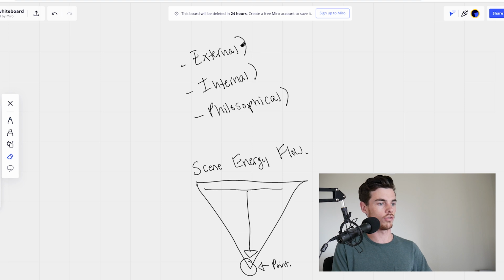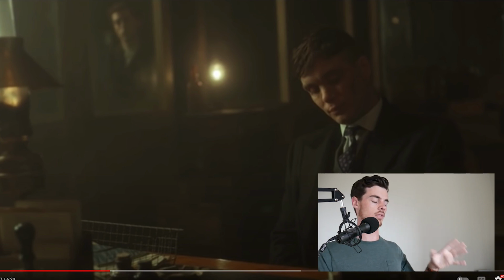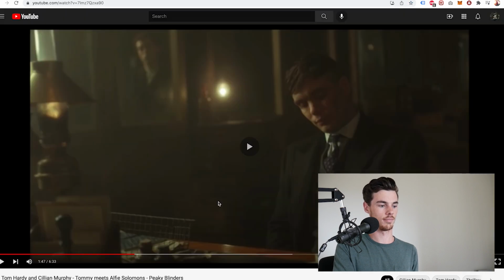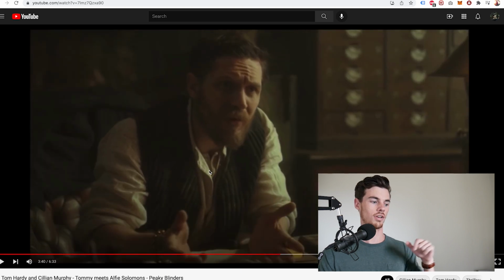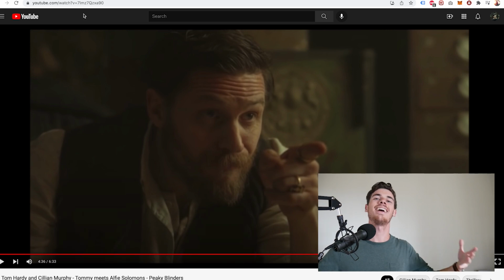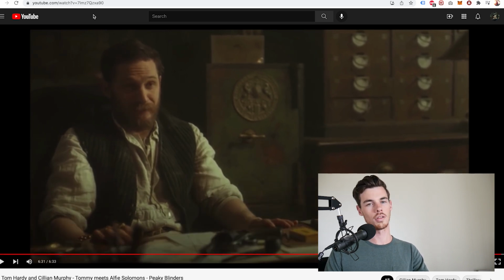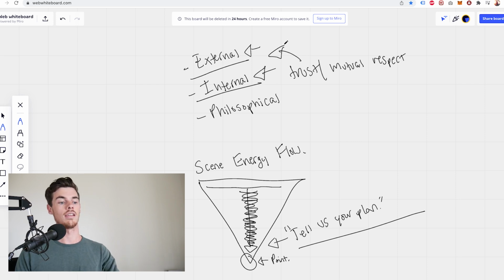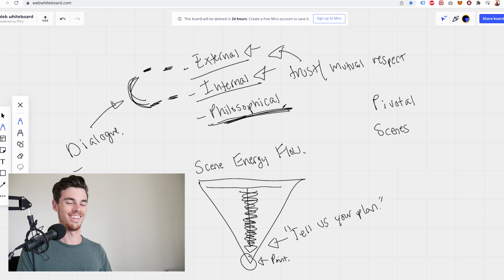Rewriting Course Ep. 8 - Fixing Dialogue Flow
Today I'm talking about how to fix problems in your dialogue and how to keep the flow of your scene on track.